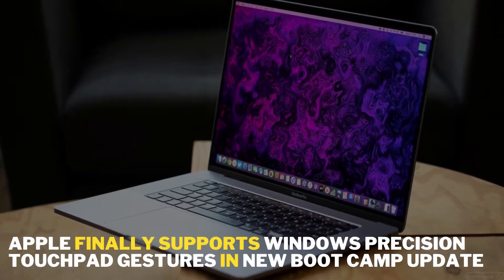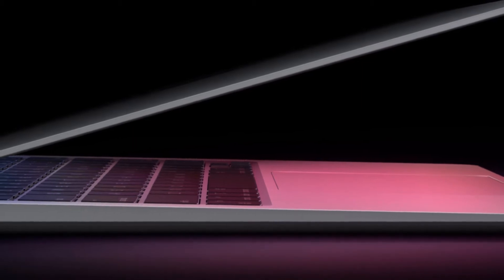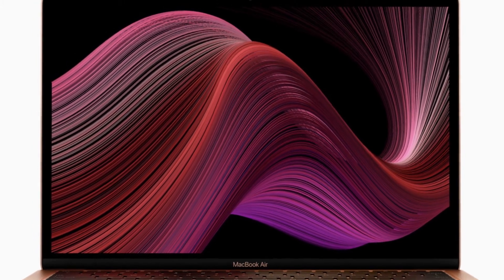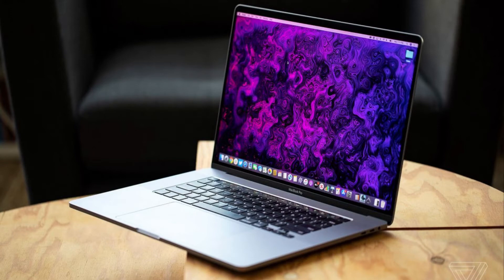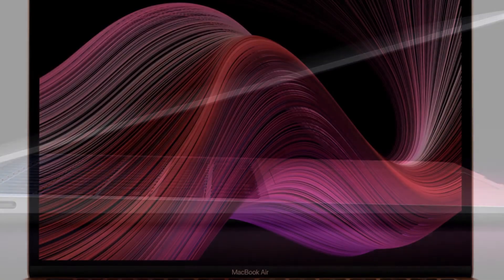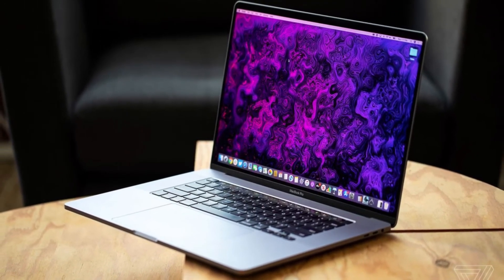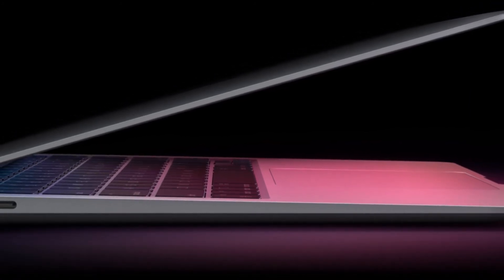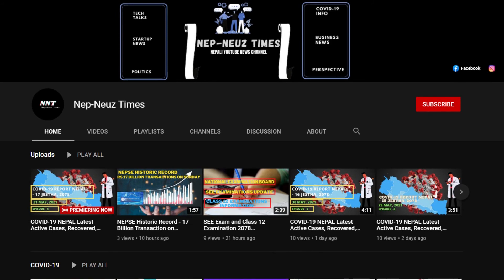Apple New Boot Camp Update 6.1.15 with Windows Precision Touchpad gestures Supports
Apple finally supports Windows Precision Touchpad gestures in the new Boot Camp update. Apple is finally adding support for Windows Precision Touchpad drivers in its latest Boot Camp update. The new 6.1.15 update includes support for Windows Precision Touchpad, including single tap to click, lower-right corner to right-click, down motion to scroll up, and three or four-finger gestures.

The timing of such a significant update to Boot Camp is also surprising and could hint that Intel-based Macs will coexist with Apple’s M1-based Macs for a while yet. Apple discontinued Intel-based MacBook Airs last year, but you can still buy a 13-inch MacBook Pro with an Intel CPU for now. Apple has said that its “transition to Apple silicon will take about two years to complete.”

Interested in global news with an impartial perspective? Interested in National news with an impartial perspective? Our YouTube channel has all this and more, bringing you specially selected clips from the world's most trusted news source.

We provide Tech News that gives the users information, tools, and advice that will help them decide to get the most out of Tech. Our YouTube channel is all about Startups, Businesses, Entrepreneurship, and Motivation. Learn about the stories and STRUGGLES behind entrepreneurs and startups! GET to know exactly how they became successful and overcame all the problems.